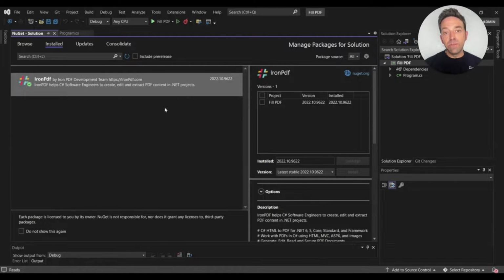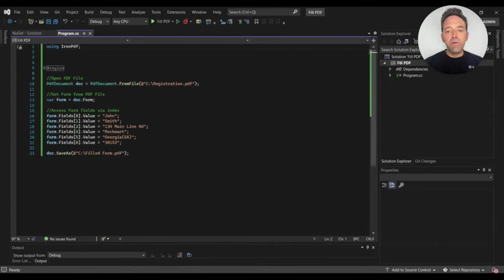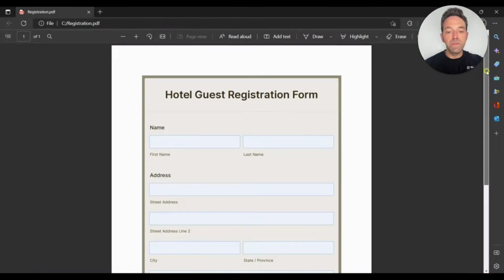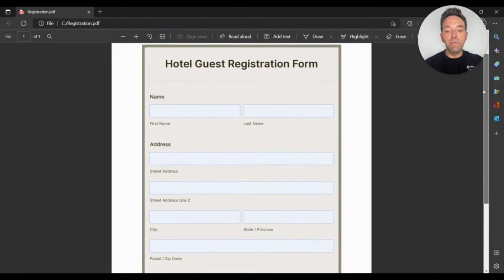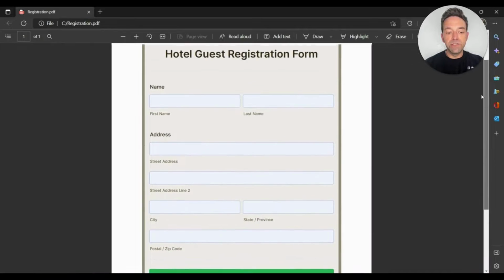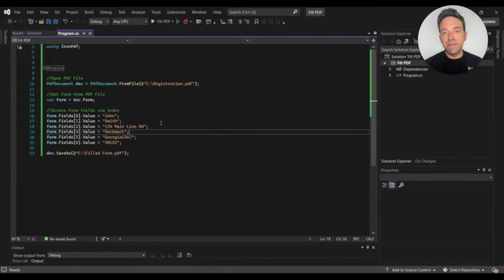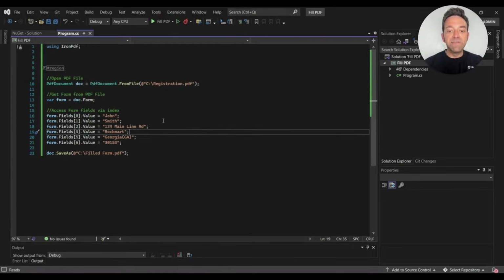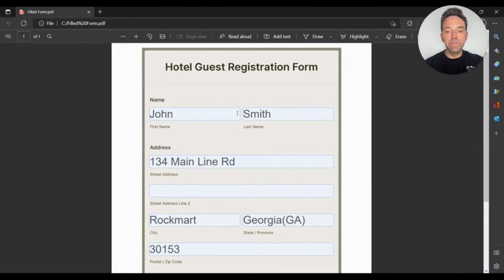How to Fill a PDF programmatically using IronPDF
Take a look at this step-by-step tutorial on How to Fill a PDF programmatically:

IronPDF is widely used by millions of developers, for a trusted easy to use solution to all of their PDF-related project needs.

Find out why!